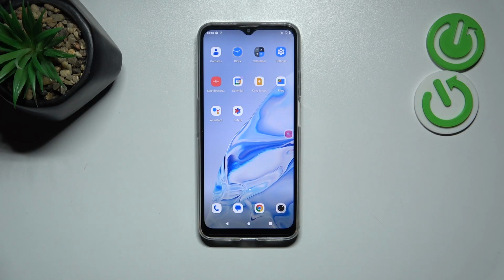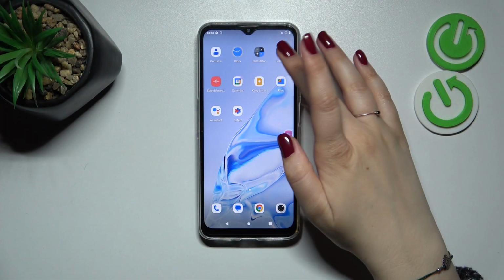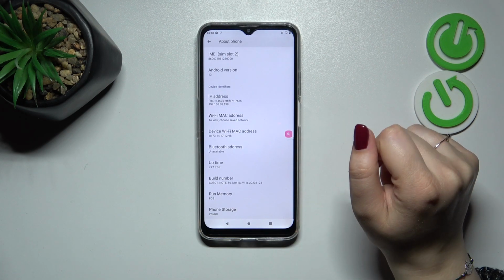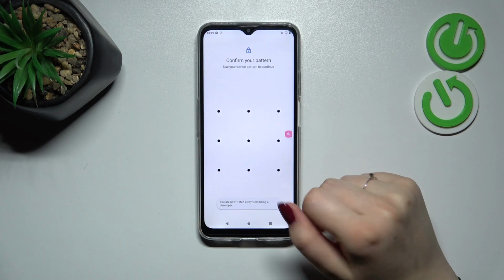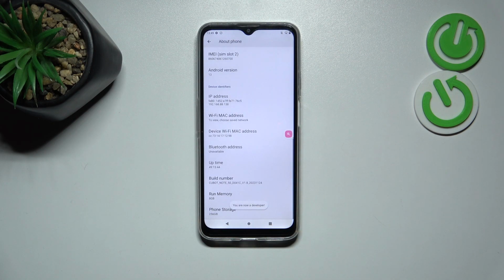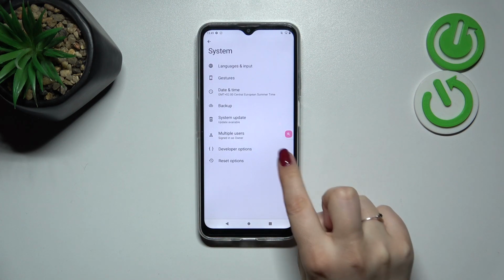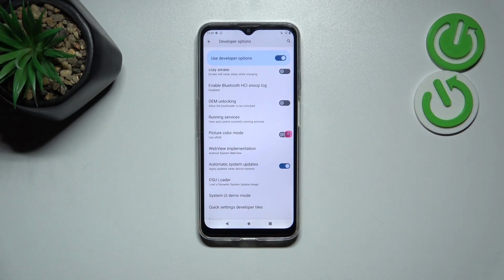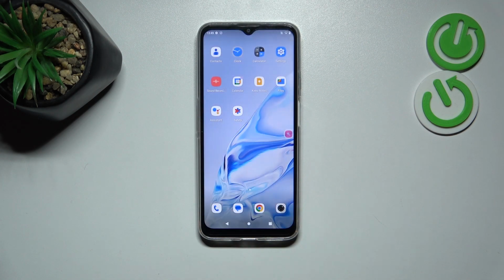How to Enable Auto System Updates on CUBOT Note 50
Stay up-to-date effortlessly with your CUBOT Note 50 smartphone by setting up automatic system updates! In this tutorial video, learn how to enable automatic updates to ensure your device always has the latest features, improvements, and security patches. Whether you're busy or simply want a hassle-free experience, we'll guide you through the process step-by-step. Keep your device optimized and secure with automatic system updates on your CUBOT Note 50 smartphone!

How to set up automatic software updates on CUBOT Note 50? How to turn on automatic system updates on CUBOT Note 50? How to download and install new system updates automatically on CUBOT Note 50?